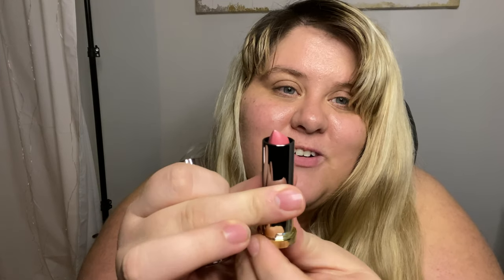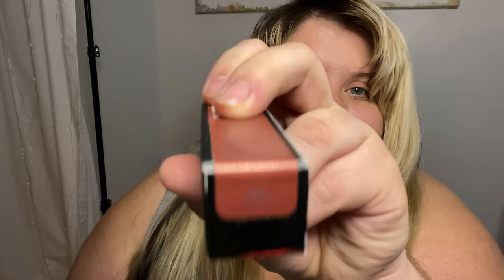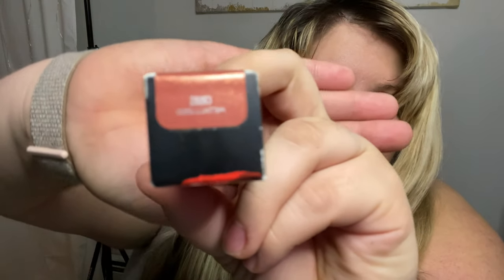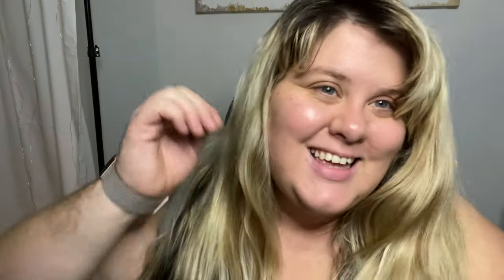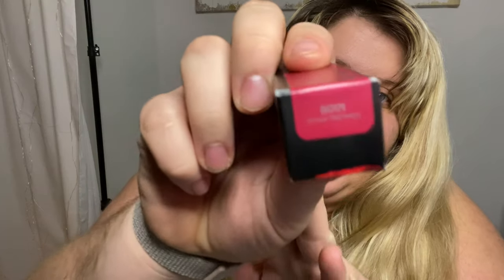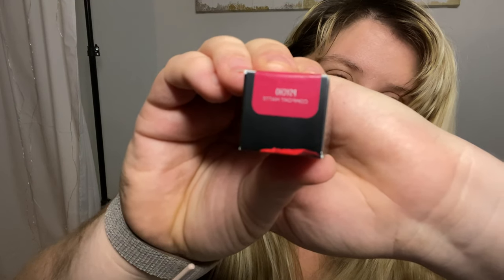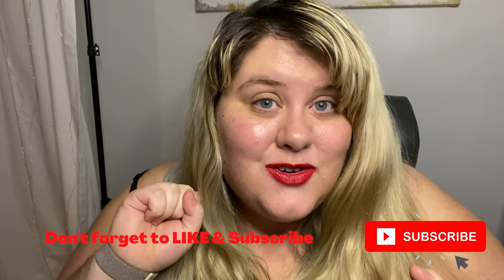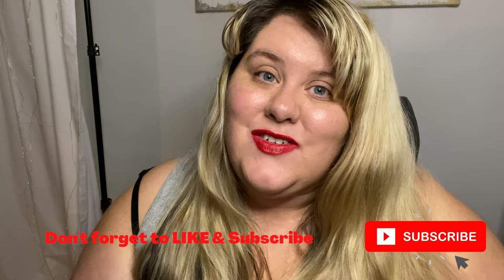VLOGMAS Day 23: Urban Decay Lipstick Try-On Haul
TRAVEL GEAR